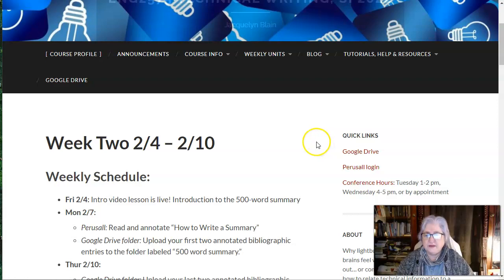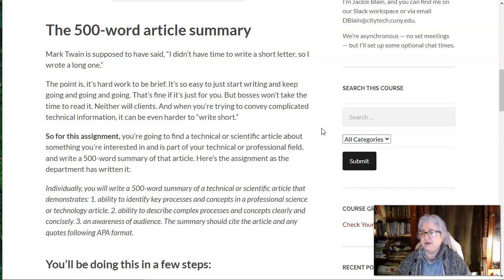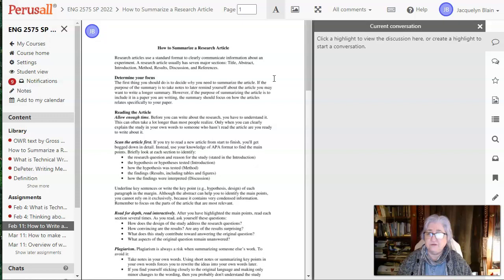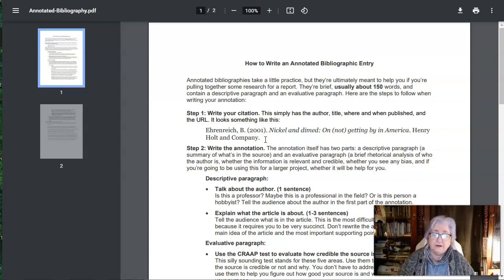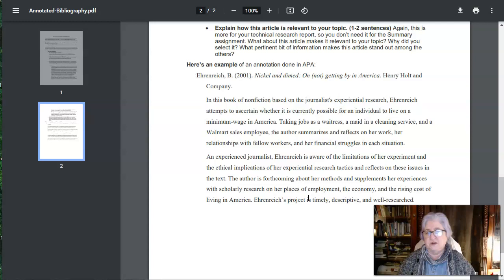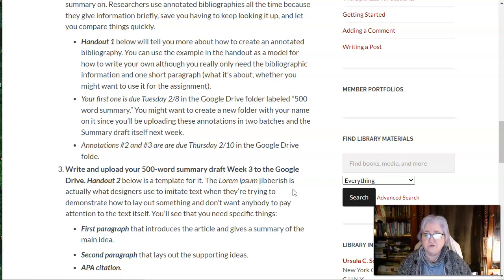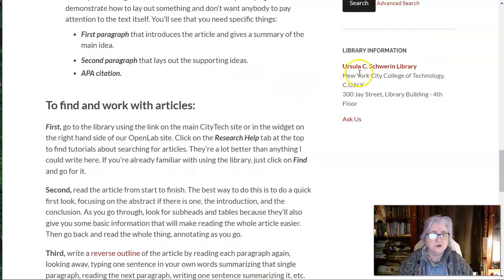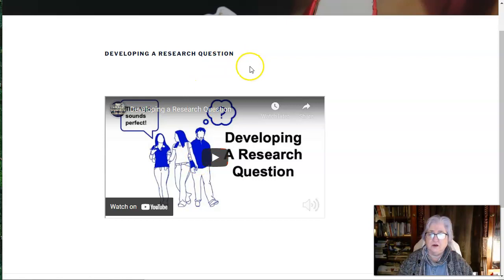ENG2575 Week 2 lecture